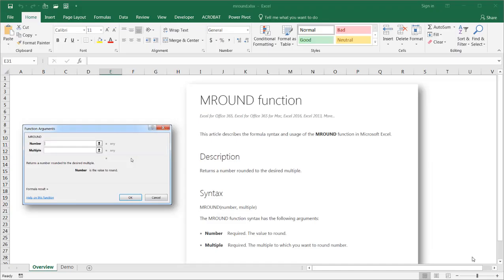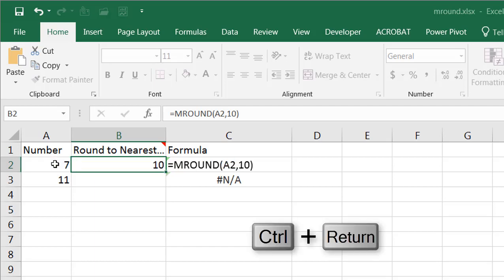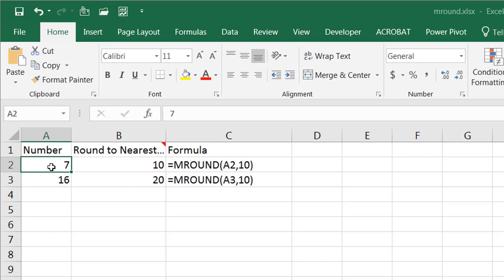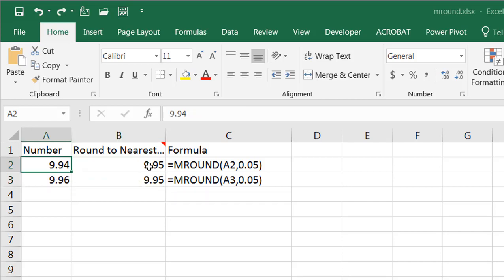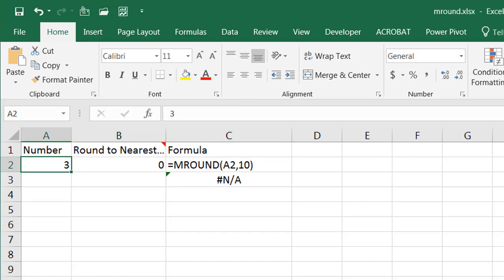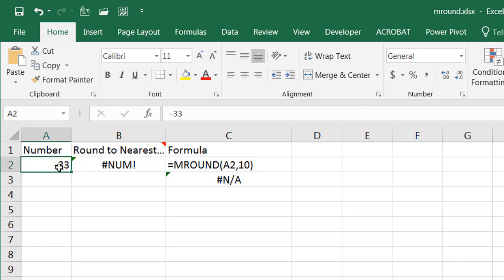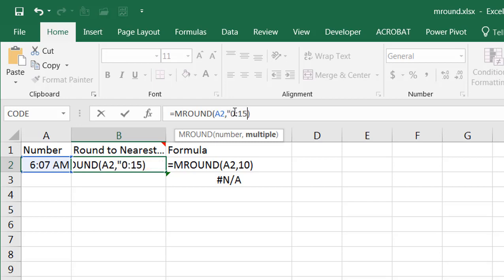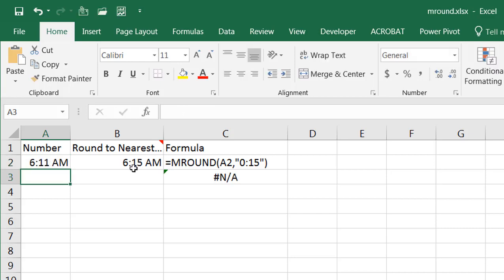Use the MROUND Function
This short video covers the MROUND function.  It basically rounds a number to a chosen multiple.  Say you want to round a set of number to the nearest multiple of 10 (i.e., 0,10,20,30,etc).  In addition it can round to the nearest time increments so if you have a list of time and want to round that list the nearest 15 minute increments, the MROUND function could be your solution.  Check it out!